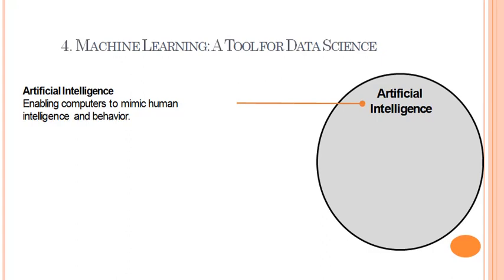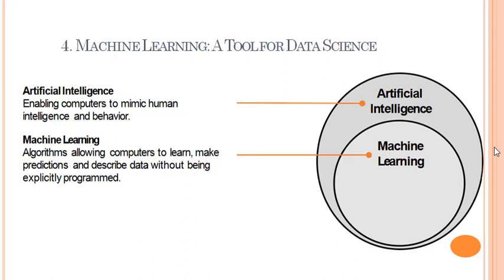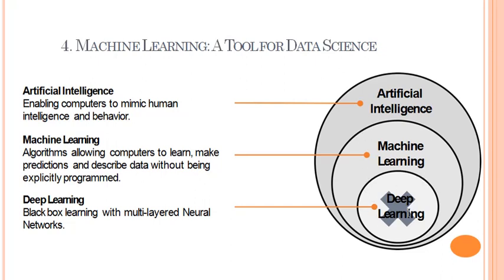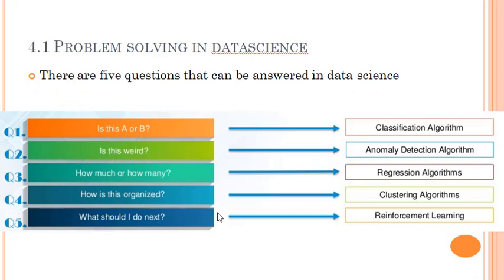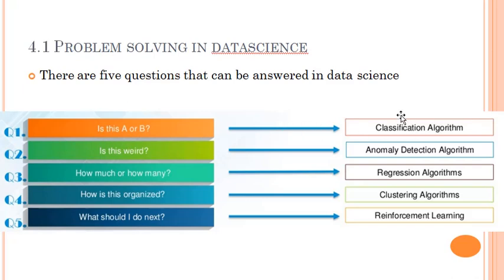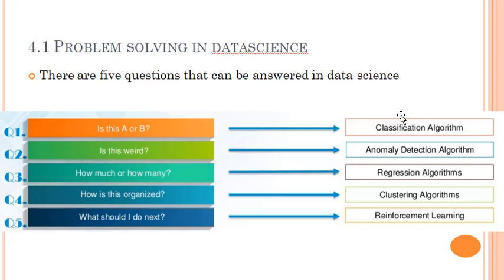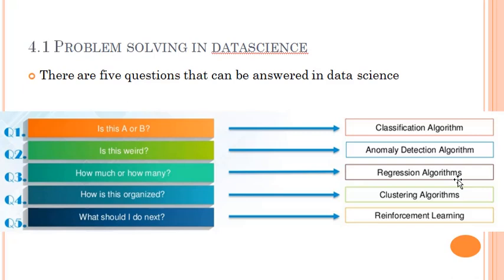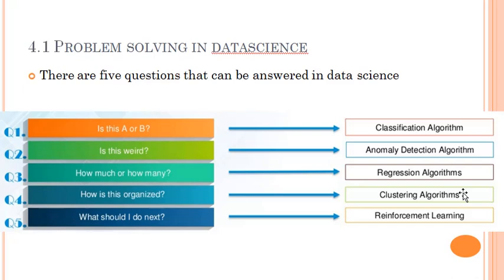Introduction to Data Science Part 6/10